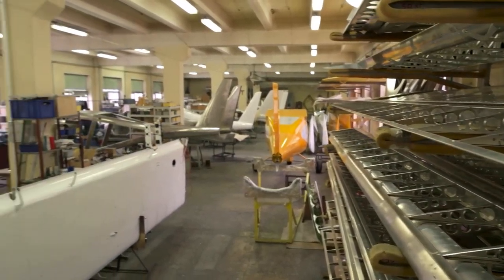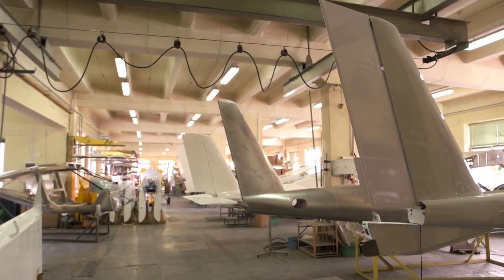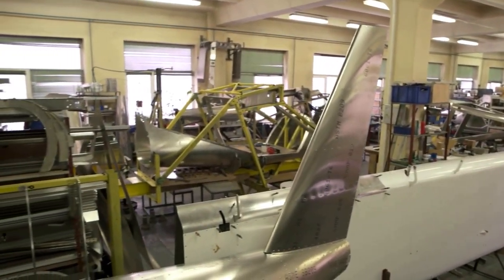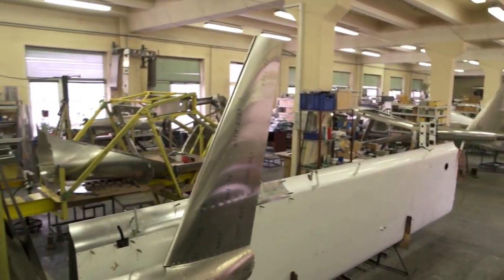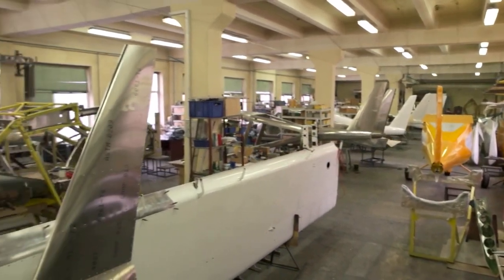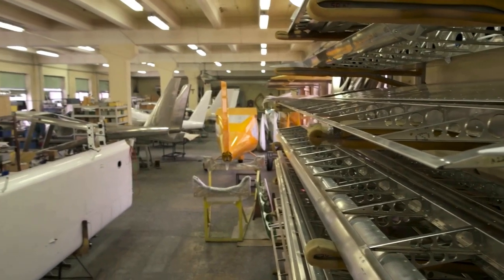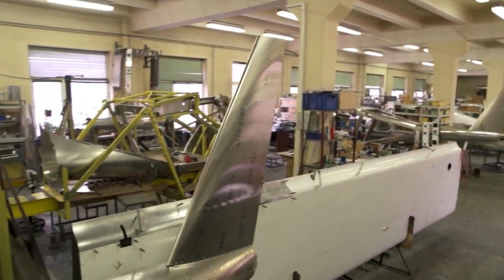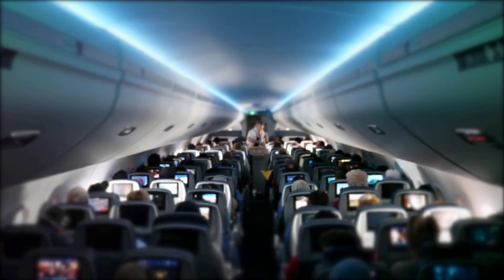Planes How they are made